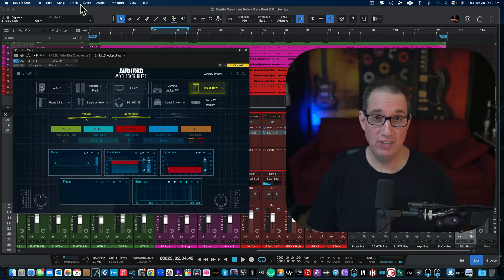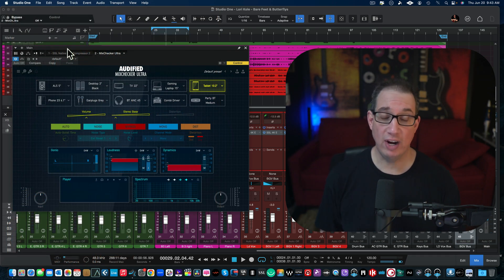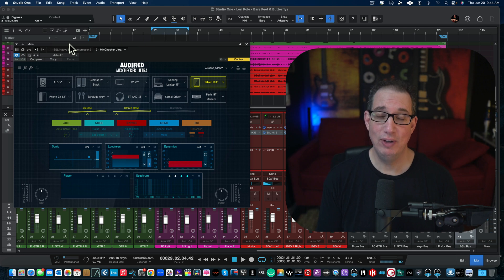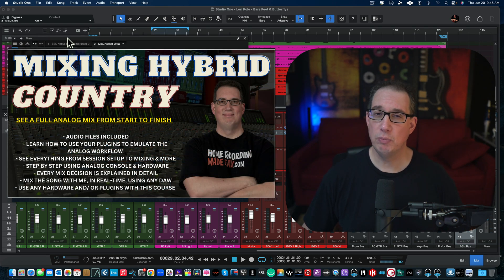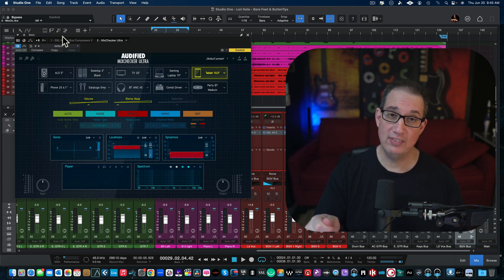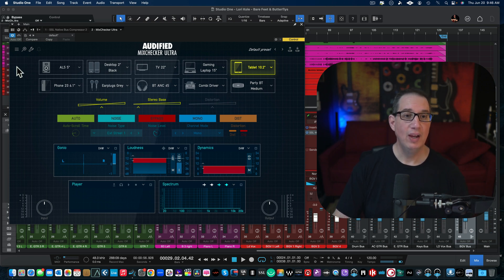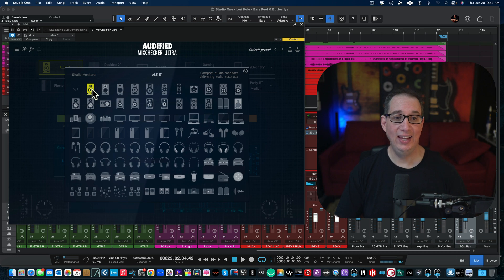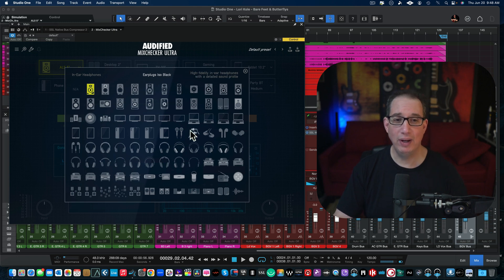Get Your Mixes to Translate | Audified MixChecker ULTRA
In this video, I walk through the new and improved MixChecker Ultra by Audified. Get your copy of this plugin here